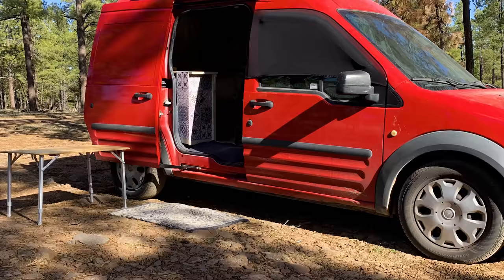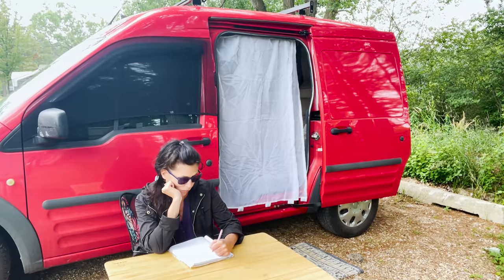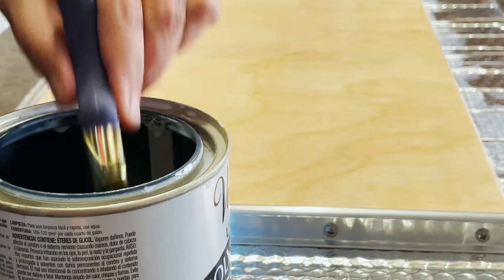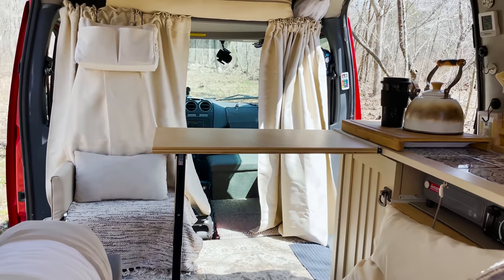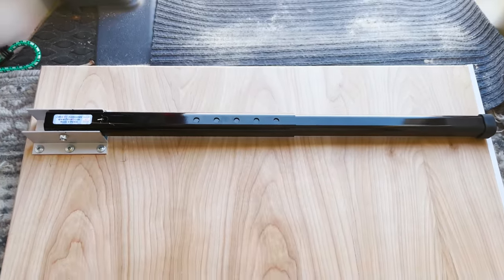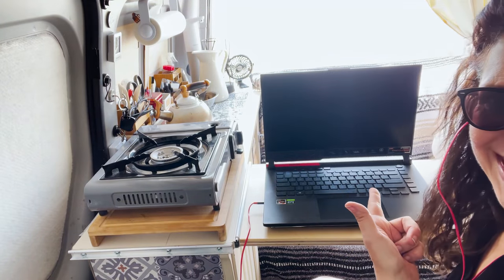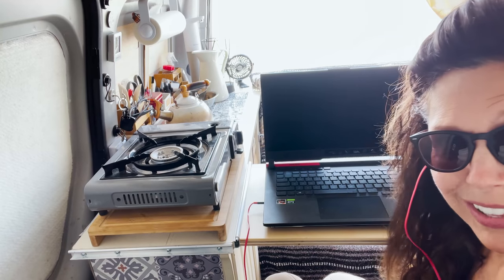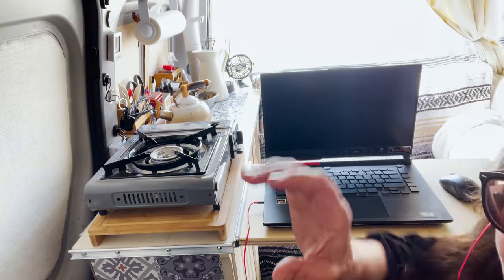VanLife | How to easily DOUBLE your countertop space! DIY van project.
In this video, I demonstrate how to easily add a table and countertop that doubles your usable space. I have been busy with some DIY van projects that I am eager to show you. This is one of them. Hope to see you next Saturday!

Extension Table Leg
Flexible Cutting Boards Camp Stool
12 v. Defroster/Heater
Aootek Solar Motion Sensor Light
Universal mesh nets
12-inch Skillet
Faucet Pump
Puzzle Roll Mat